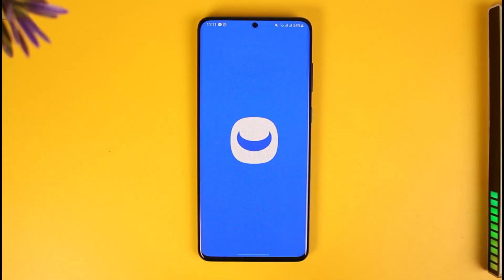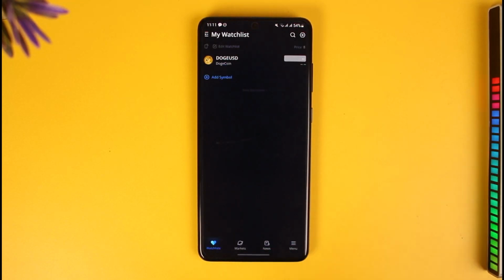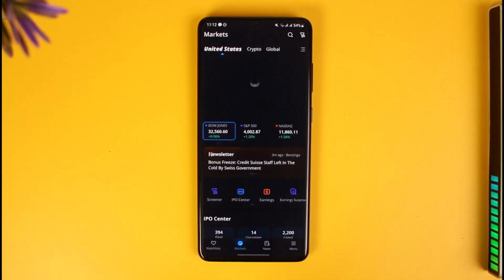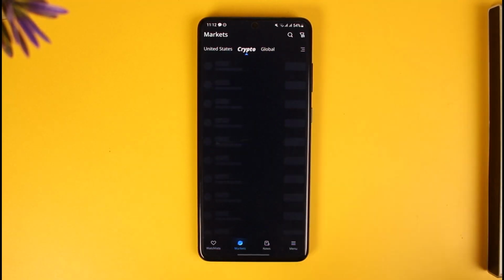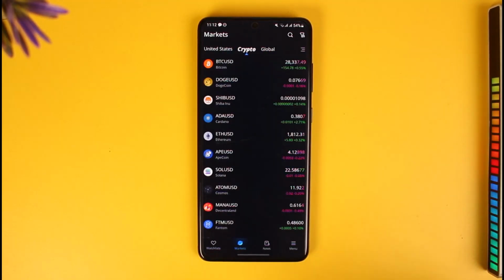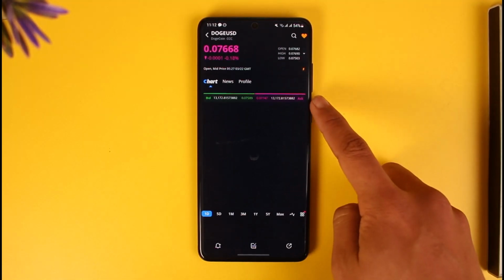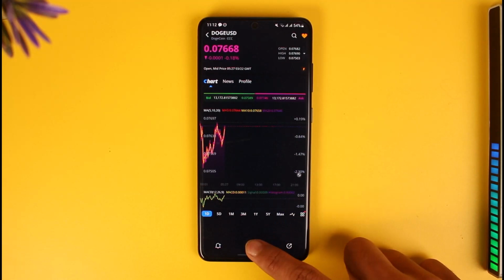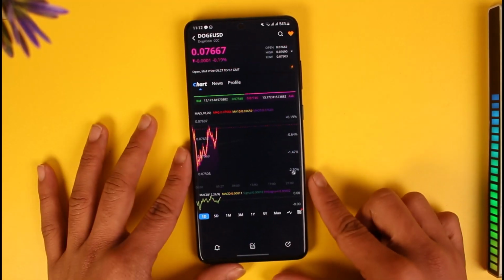How To Buy Dogecoin on Webull !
In this tutorial video, I will quickly guide you on how you can buy Dogecoin on Webull. So make sure to watch this video till the end. We try to be responsive to as many questions as possible.

►  Chapters:
0:00 Introduction
0:12 Buy Dogecoin
0:46 Conclusion